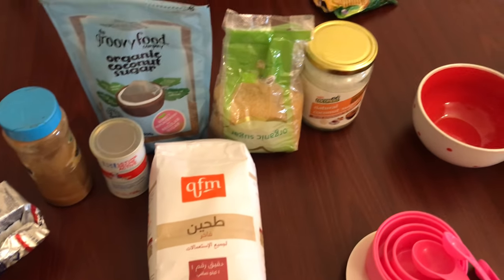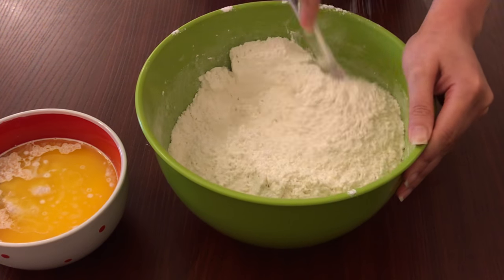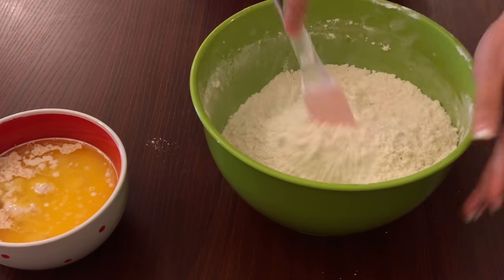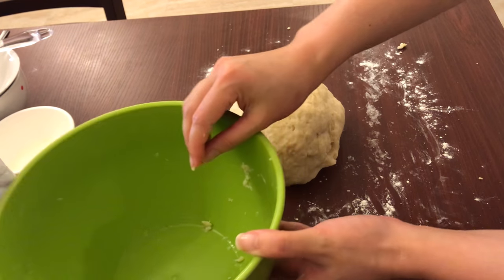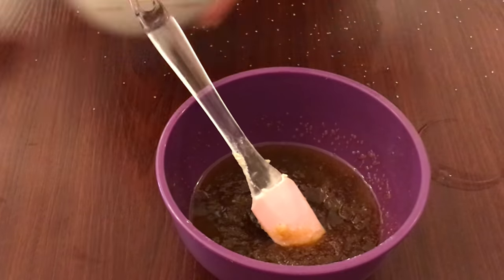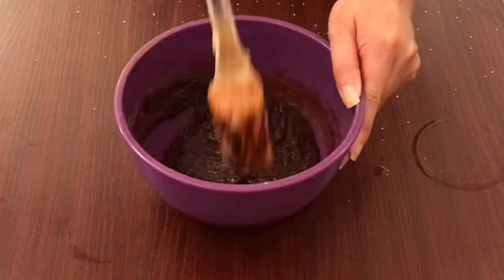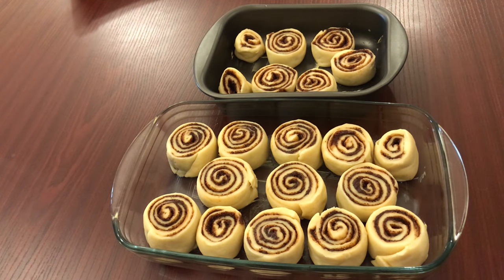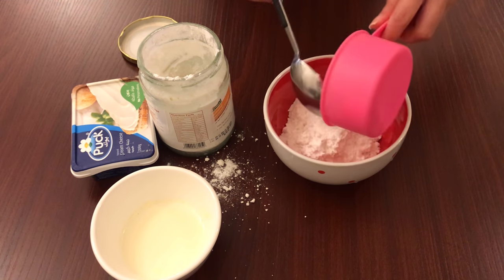CINNAMON ROLLS || MAKING HOMEMADE EGGLESS CINNAMON ROLLS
Eggless cinnamon rolls!!!

How to make eggless cinnamon rolls?

Here it is! Since a friend of mine is a vegetarian I tried making an eggless cinnamon rolls and it turned out just fine 🤤😅

Recipe:

4 cups of Flour
2 cups of milk
1 cup of sugar
100 g of butter

For the FILLINGS
1 cup of brown sugar
100g of butter
2tbsp of cinnamons

100g of cream cheese
1/2 cup of powdered sugar
3 tbsp of milk or water